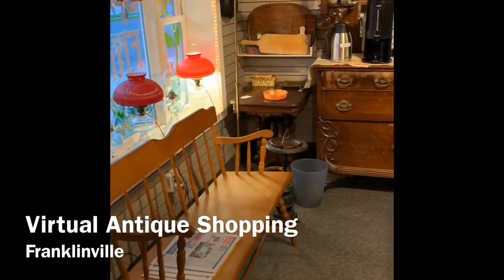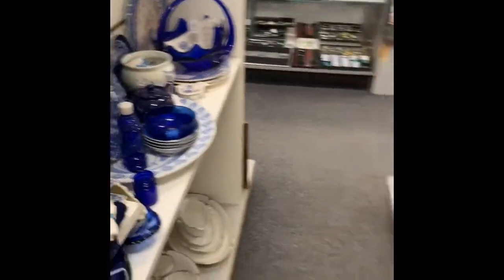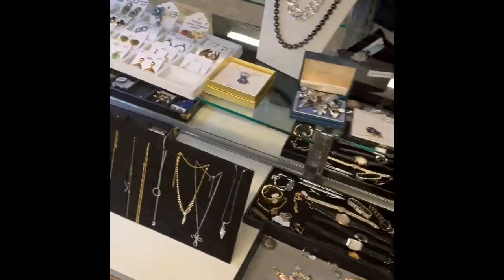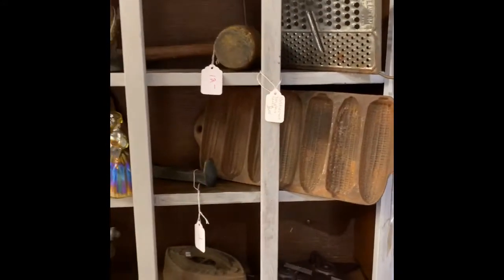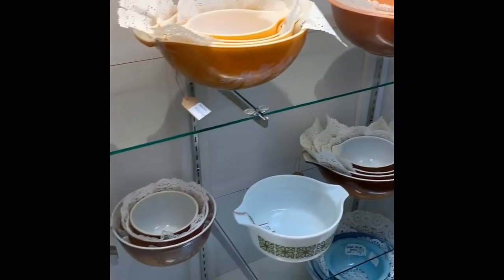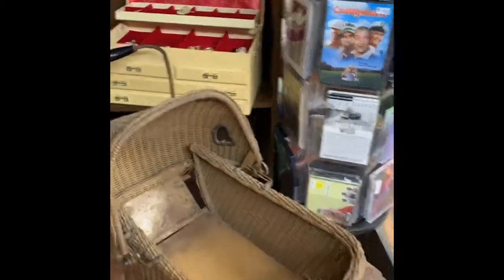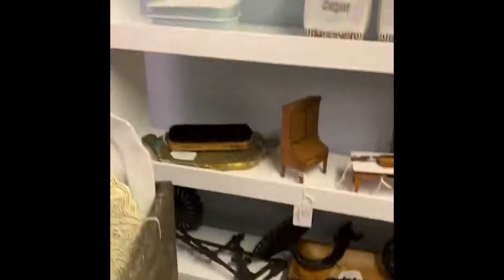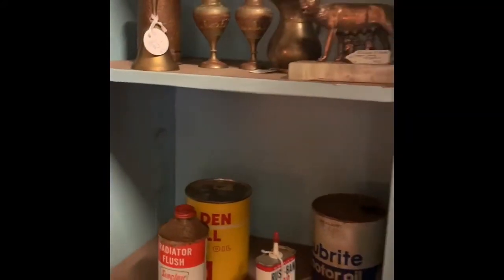A Virtual Antique Shopping Trip for you! The Estate Shoppe is a much less expensive way to shop!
The Estate Shoppe By Three R is an Estate Sale inside of an Antique Shoppe!  A friendly atmosphere with great prices and 5,000 square ft of goodies!!
We also have a great Live Online Estate Auction every Friday night from 7-9p est. Join us for items we pick just for the auction!!
Just look us up on Facebook! @TheEstateShoppeByThreeR